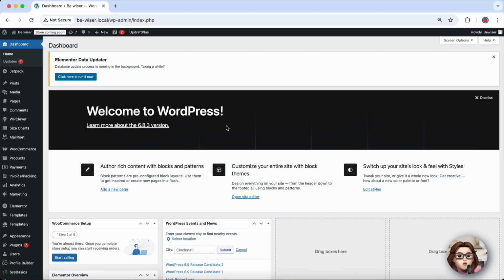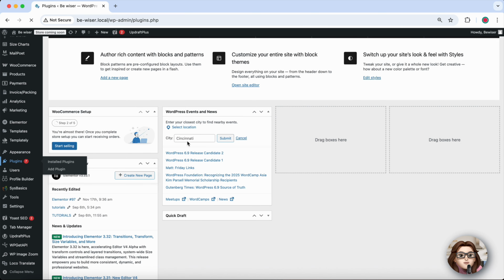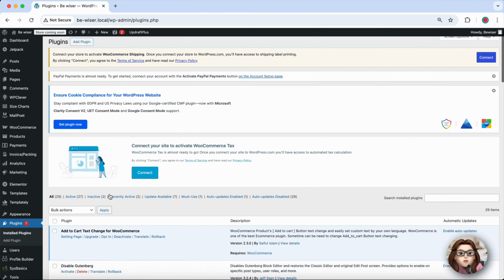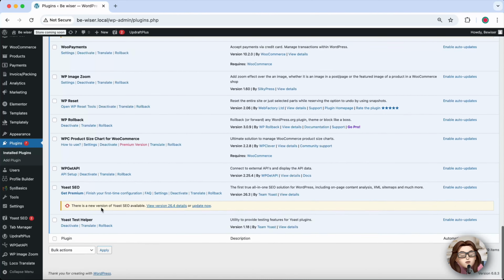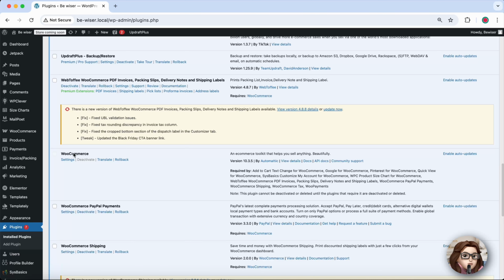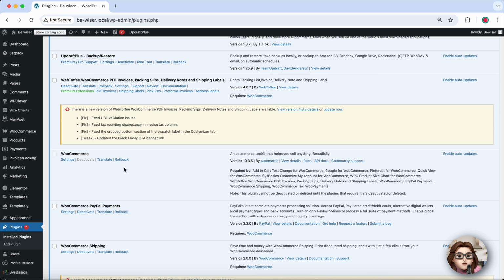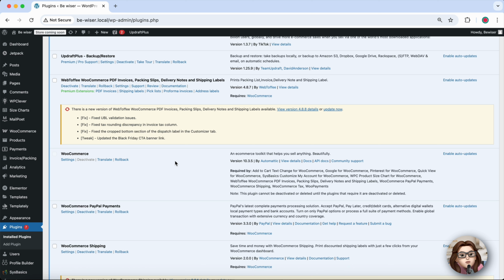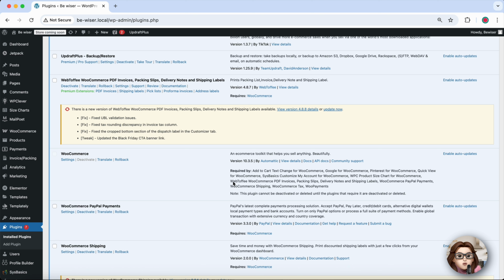How to Disable WooCommerce on WordPress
If you want to temporarily disable WooCommerce on your WordPress website, this tutorial will guide you step-by-step through the safest and easiest methods. Whether your online store is under maintenance, you want to troubleshoot plugins, improve website speed, or simply don’t need WooCommerce active for now, disabling it correctly is very important. In this video, you’ll learn multiple ways to disable WooCommerce without breaking your website or losing any store data.

WooCommerce is a powerful eCommerce plugin, but when it’s active, it loads scripts, styles, product pages, cart functions, and checkout features—things you may not need if your store is not currently running. Disabling WooCommerce can help improve performance, reduce load on your hosting, and prevent conflicts with other WordPress plugins or themes.

In this tutorial, you’ll learn how to disable WooCommerce using the built-in WordPress Plugins page with a single click. This method is perfect for beginners and completely safe because deactivating the plugin will not delete your products, orders, or settings. Everything will remain stored in your database, ready to restore whenever you reactivate WooCommerce.

You will also learn a second advanced method: disabling WooCommerce programmatically using a small code snippet. This is especially useful if you want to disable WooCommerce on certain pages or temporarily disable it without logging into the dashboard. This method is ideal for developers or users managing large websites.

Additionally, we cover how disabling WooCommerce affects your store pages, what happens to your checkout and cart, how to prevent broken links, and how to set up proper redirects so visitors are never confused while WooCommerce is inactive.

If you're working on a redesign, troubleshooting issues, optimizing site speed, or preparing your website for a major update, disabling WooCommerce is a safe and smart option. This guide will help you do it professionally with full confidence.

This video shows you How to Disable WooCommerce on WordPress Easily! Watch this Video till the end to learn How to Disable WooCommerce on WordPress.

Were you able to figure out How to Disable WooCommerce on WordPress? Share this with your friends who want How to Disable WooCommerce on WordPress.

Problem Solved in this Video-:

What Do you Think of How to Disable WooCommerce on WordPress?